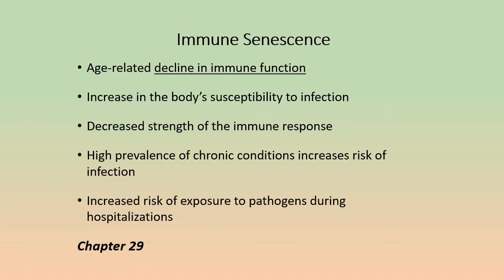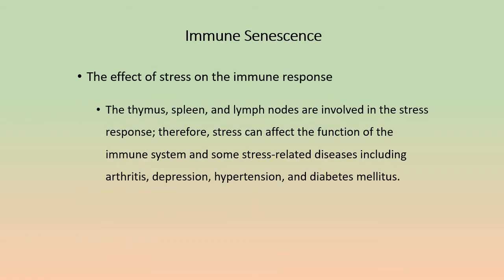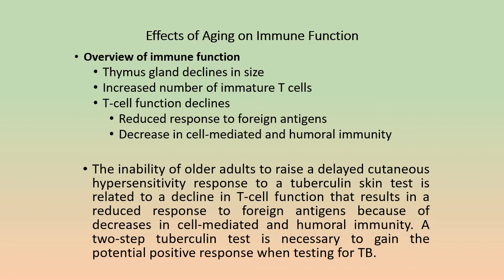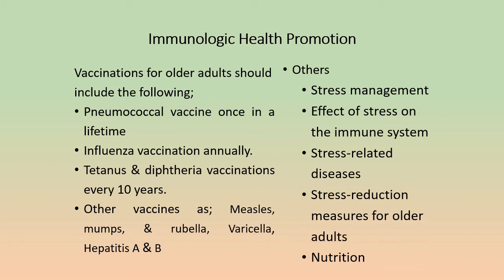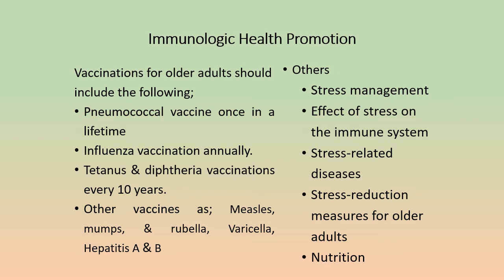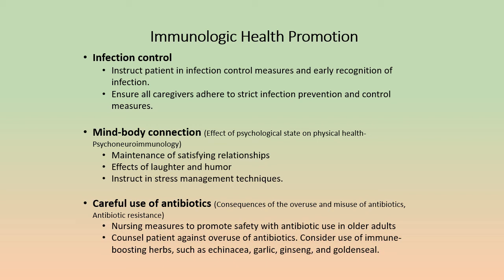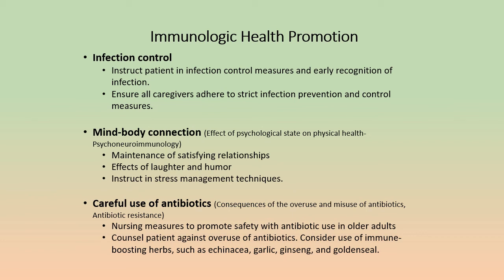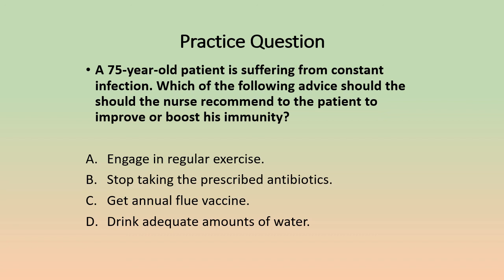Lesson 1 Effect of Aging on Immune System